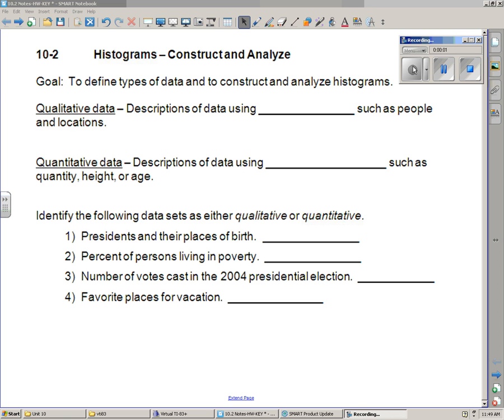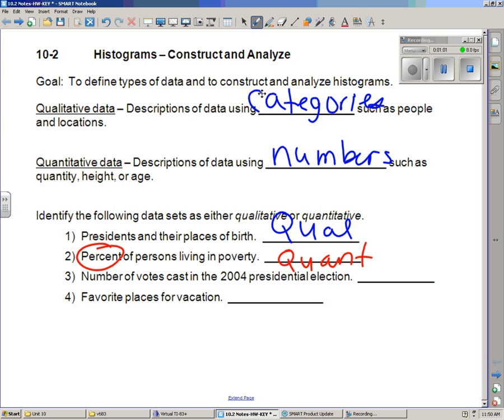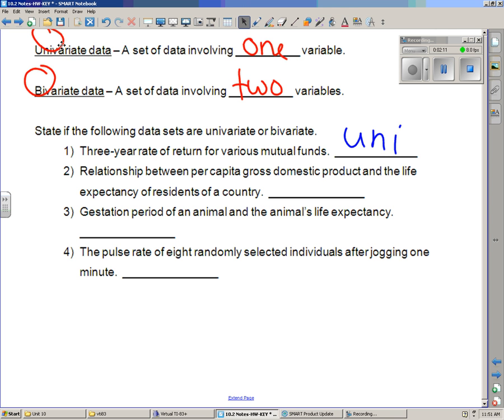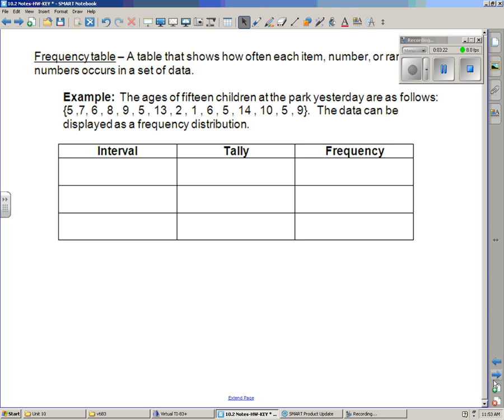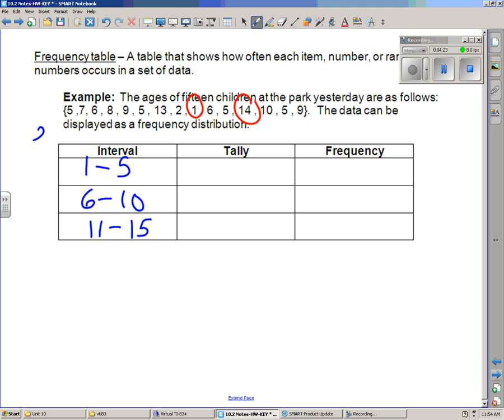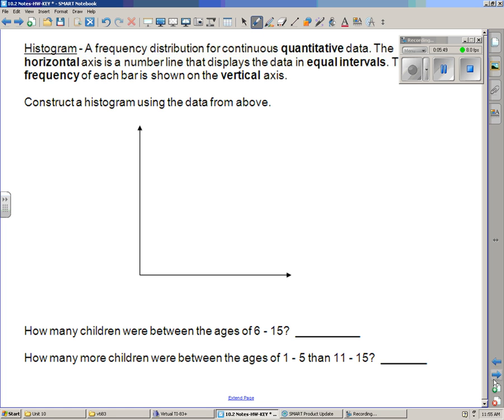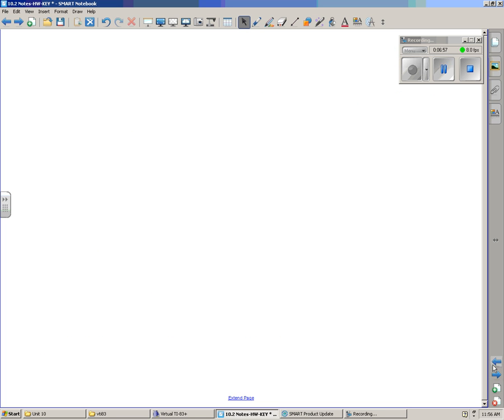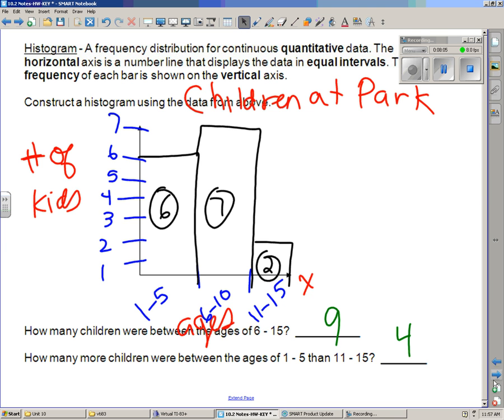10 2 Video Lesson